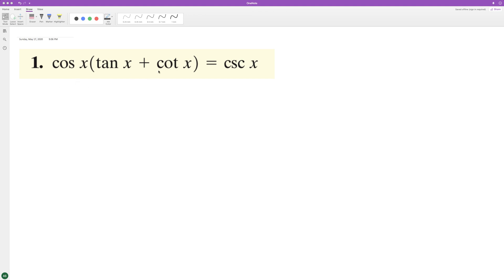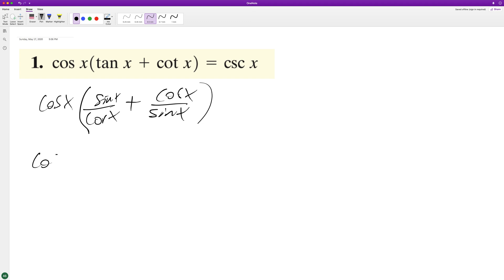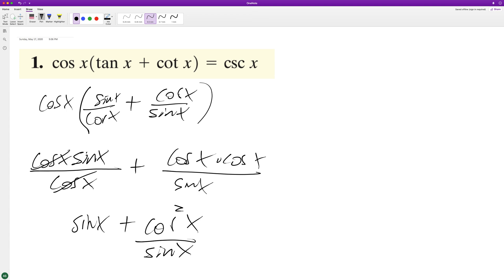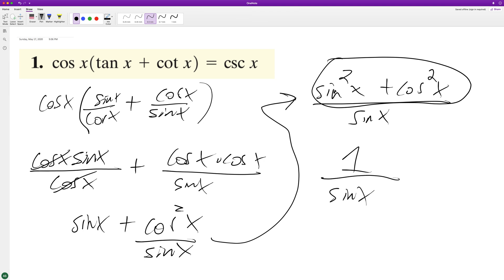verify cos x(tan x + cot x) = csc x